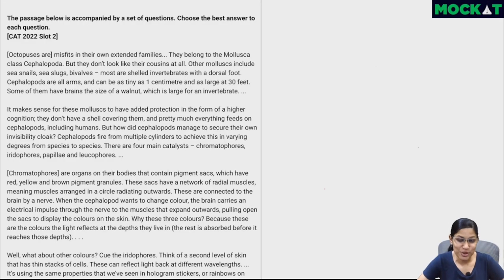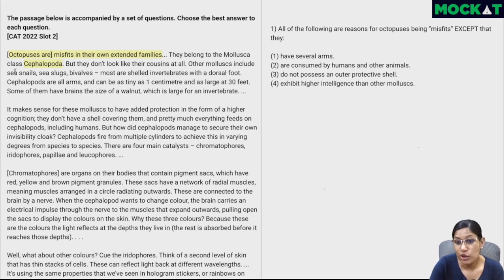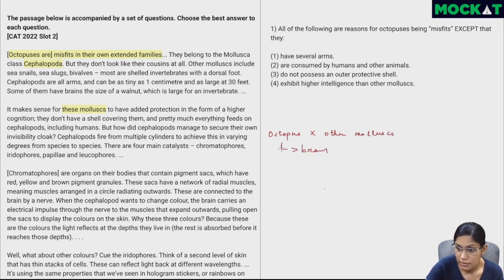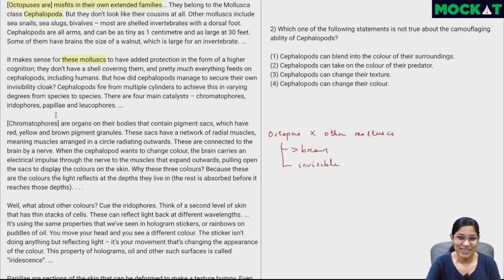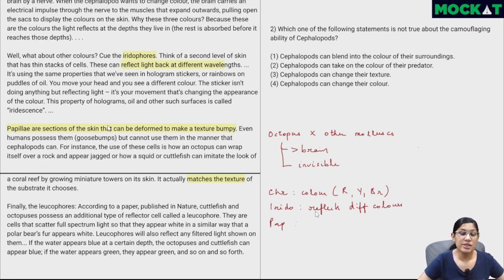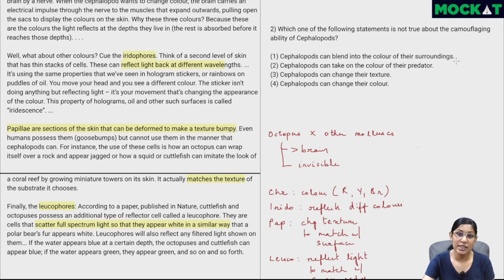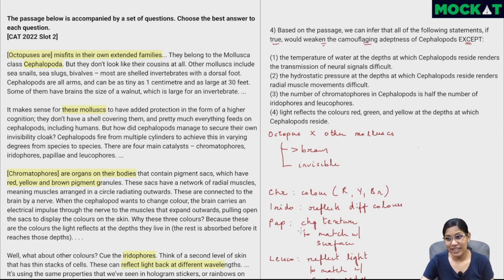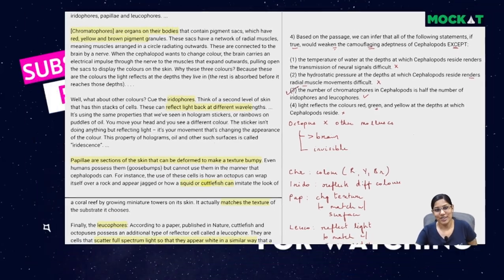CAT 2022 Slot 2 Octopus RC solved by CAT 99.9+ %iler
CAT 2023 VARC Preparation - Solve CAT 2022 Slot 2 RC (Octopus RC) with Sanjana (99.9+ %iler in CAT & XAT VARC)

Chapters
0:00 - RC questions
1:50 - RC passage
4:55 - Question 1
6:20 - RC passage
11:40 - Question 2
13:10 - Question 3
14:23 - Question 4